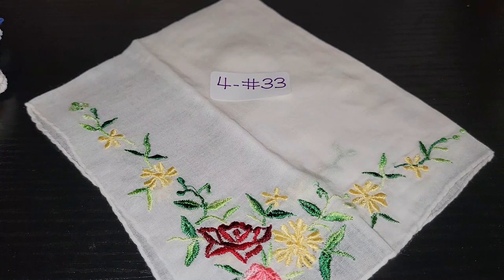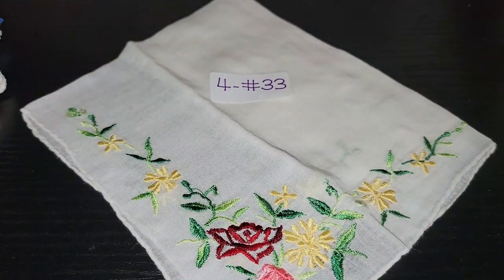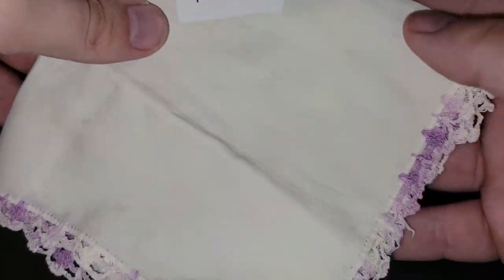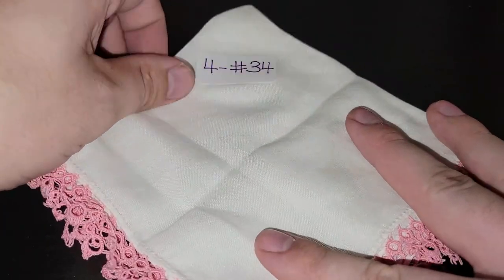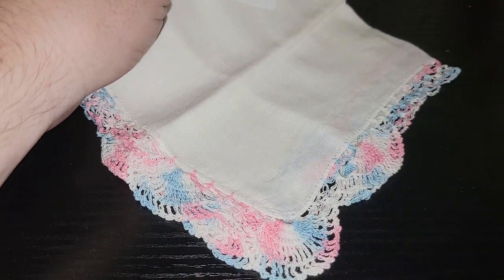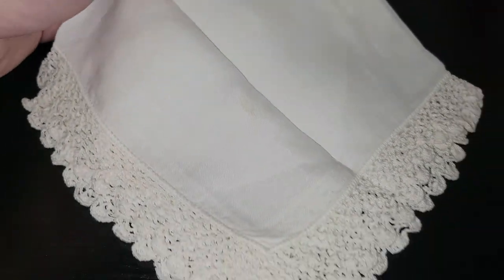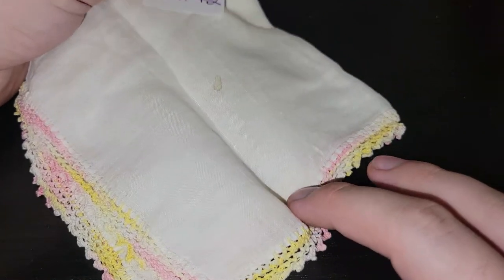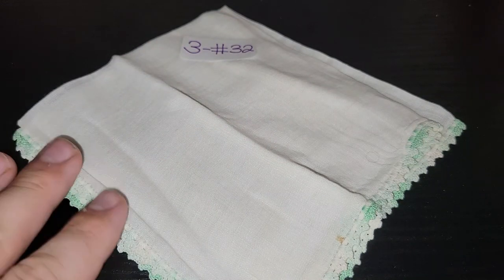VINTAGE HANKY DROP SALE #3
1. First to comment a claim wins the item on my end
3. Please be aware of your location in either the US or Canada, shipping can be expensive